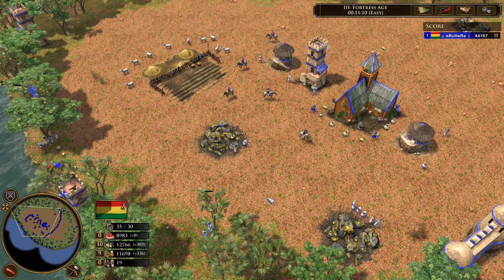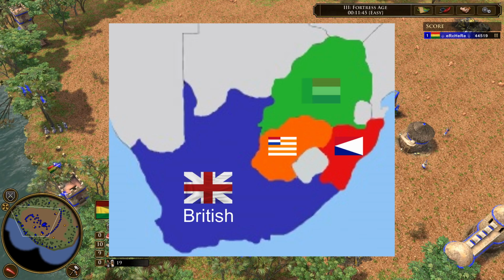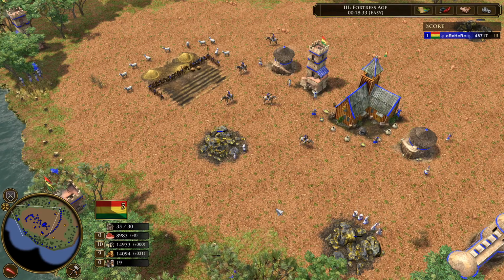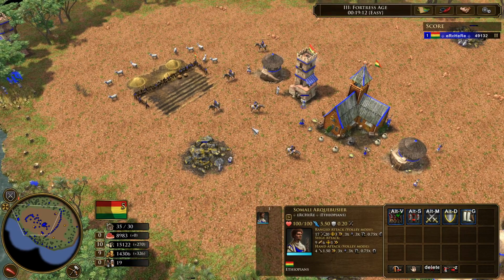ANOTHER CIVILIZATION FOR AFRICAN EXPANSION!!! | AOE III: DE African Expansion | Jaegerchere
Guys, I did tons of research and I hope you all find it interesting. The 3rd civilization for the African Expansion probably will be the Boers/Republic of South Africa. Based on the research that I've done this is the closest relation between the revealed DLC in Steam and the African Expansions. In Steam the new DLC is called Belfast. Check the video and enjoy. If you guys find more stuff about the upcoming African Expansion or AOE IV let me know so I can look through it. I'M SO HYPED FOR THIS. 🙌

CHAPTERS IN THIS VIDEO!
0:00 Intro
0:14 Belfast
02:33 Boers
6:25 Recap on Ethiopian Units
7:35 Possible Military and Economy of Boers
03:52 African Expansion
19:48 AOE IV GIVEAWAY
20:45 End Screen